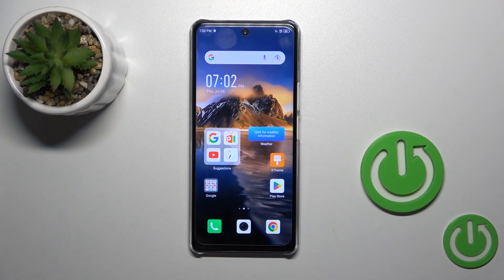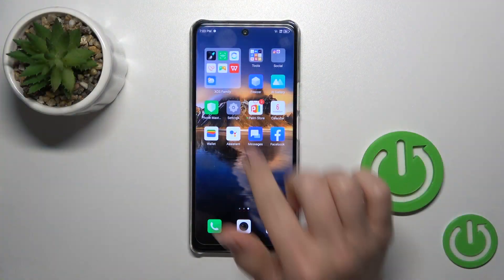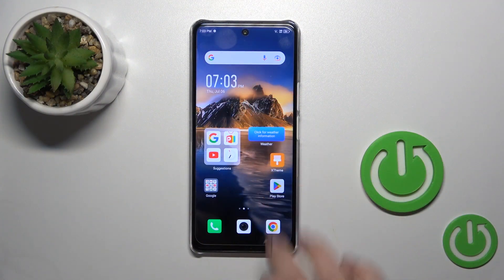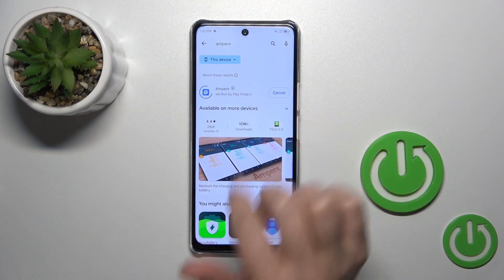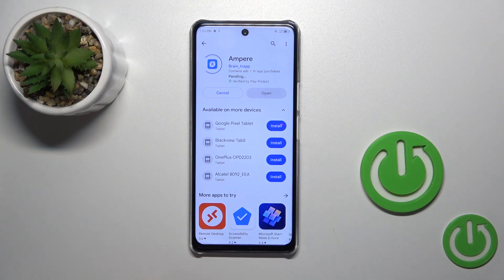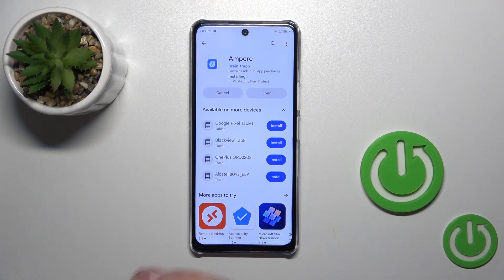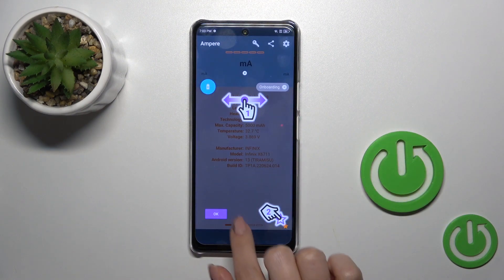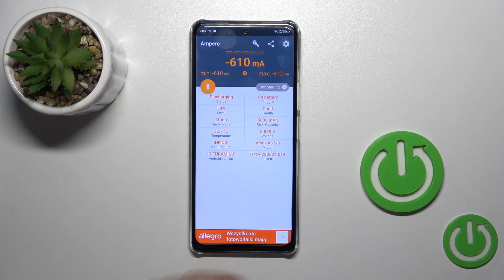How to Check Battery Temperature on Infinix Note 30 5G? Show / Find Battery Real Time Specification!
Let's check our new tutorial video! Learn how to check the battery temperature on your Infinix Note 30 5G using the Ampere app. Monitoring your battery temperature is essential to ensure it stays within safe operating limits and to prevent potential overheating issues. In this video, we'll show you step-by-step how to access the Ampere app, where to find the battery temperature information, and what to do if you notice any abnormal readings.

How to Monitor Battery Temperature in Infinix Note 30 5G?
How to Check Battery Temperature with Ampere on Infinix Note 30 5G Smartphone?
How to View Battery Temperature on Infinix Note 30 5G Phone?